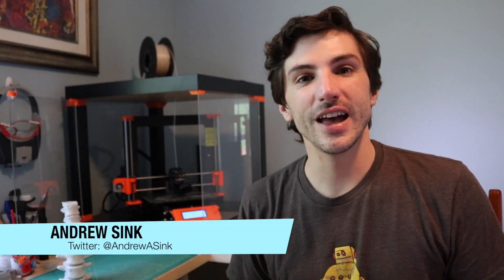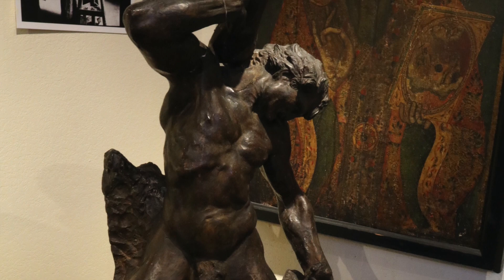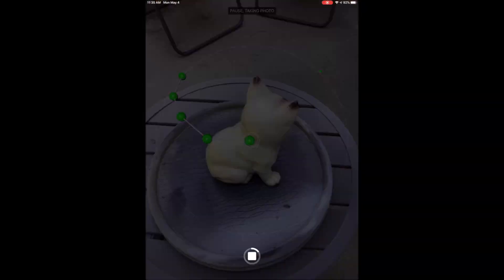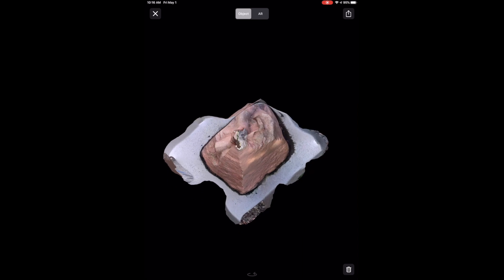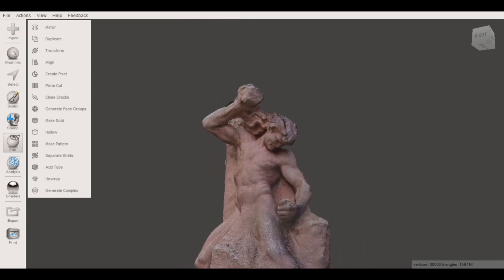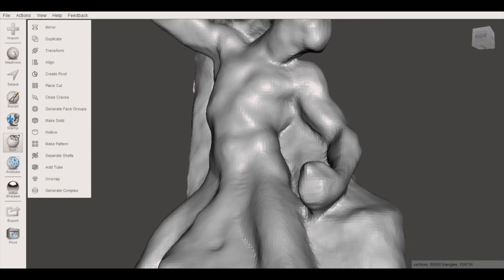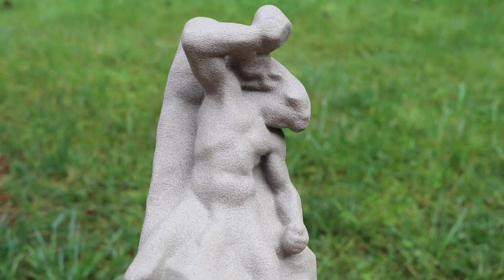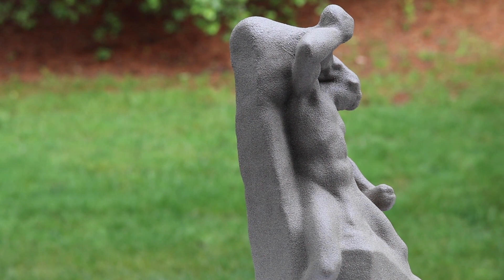3D Scanning and Printing an Albin Polasek Sculpture using TRNIO / Man Carving his own Destiny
I visited the Albin Polasek Museum back in 2017, and 3D scanned a sculpture while I was there. I learned a lot working on the scan and printing a copy, here's how I did it! MORE BELOW ↡↡↡↡

TOOLS & STUFF:

Rust-Oleum Textured Spray Paint - Amazon